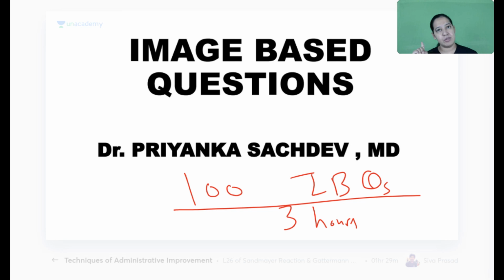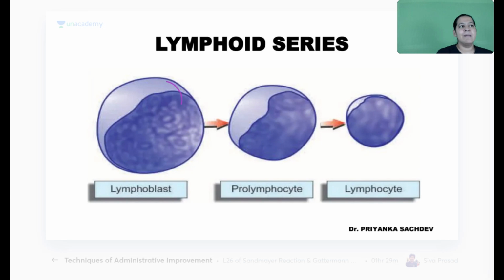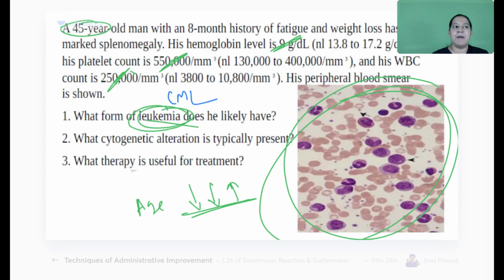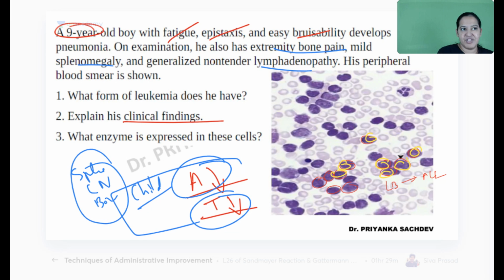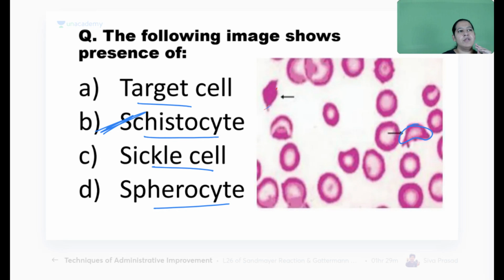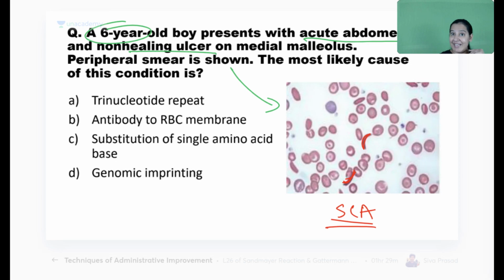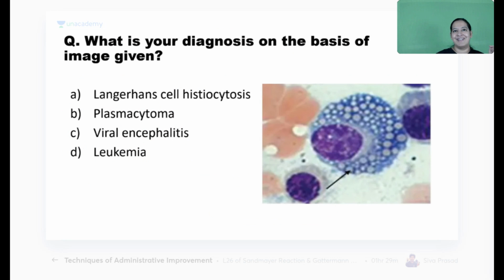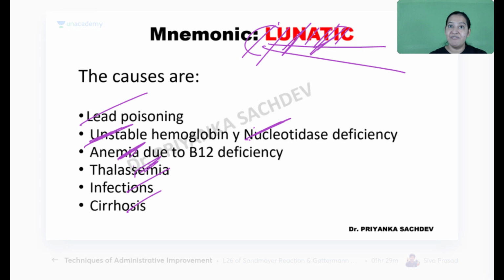Target FMGE | IBQ Marathon E04 | FMGE Dec'21 | Let's crack NEET PG | Dr. Priyanka Sachdev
In this session, Dr.Priyanka will be teaching about Target FMGE | IBQ Marathon E04 | Target FMGE Dec 2021

Iconic:
Unacademy & PrepLadder

With Unacademy
All Resources Included in PLUS Subscription
- Live Batches
- Recorded Classes
- QBank & Notes*

With PrepLadder
All Resources of Dream Subscription
- Video Lectures
- QBank 3.0
- Rapid Revision
- Snapshot & Treasures